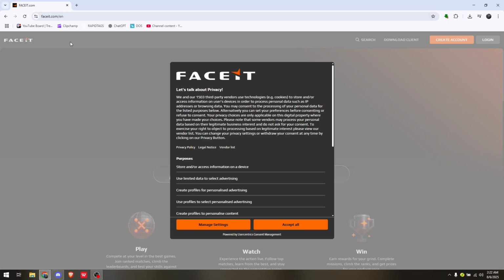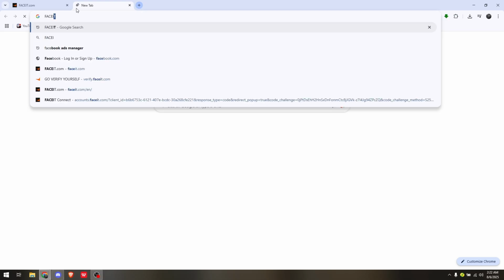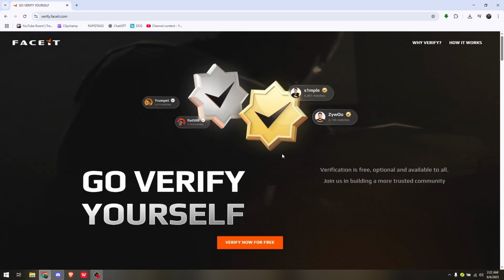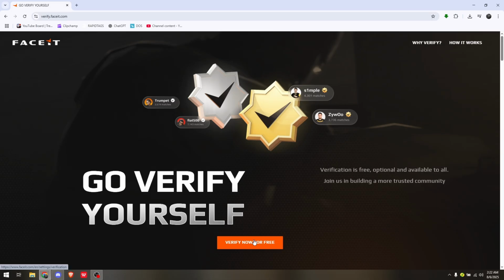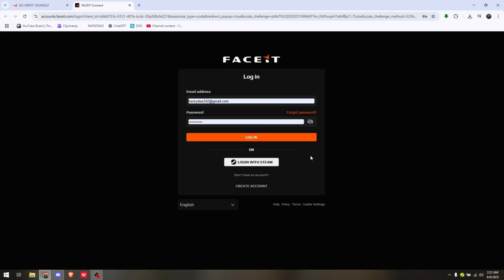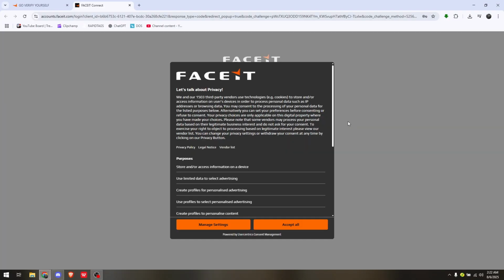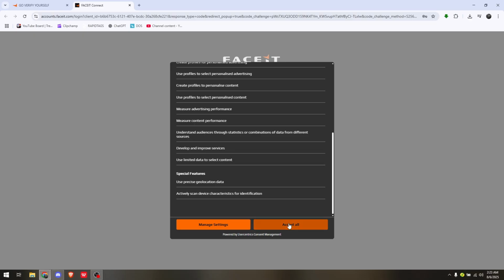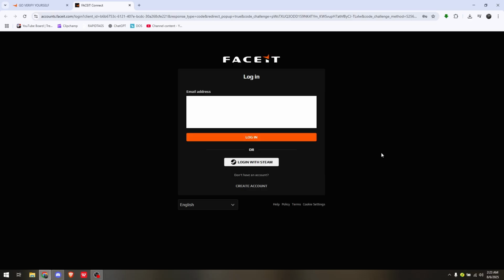CAN YOU VERIFY FACEIT ACCOUNT WITHOUT ID? 2026! (FULL GUIDE)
In this video, I will explain if you can verify your Faceit account without ID.
Learn the rules for account verification and what alternatives are accepted.
Find out how to complete Faceit verification if you lost your ID.